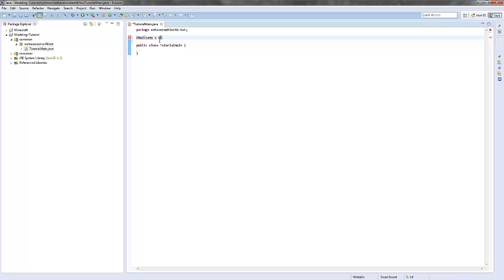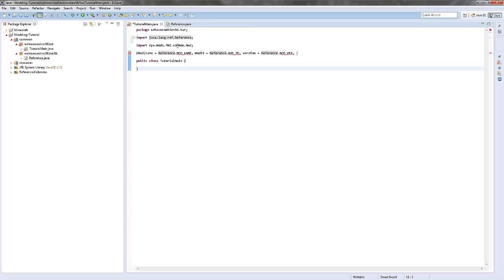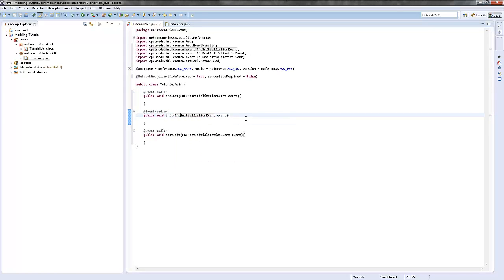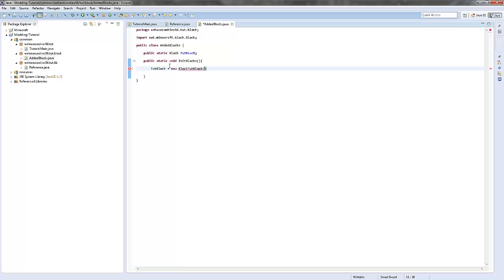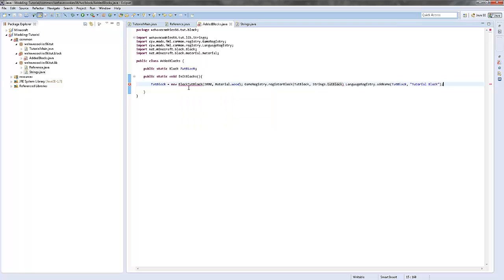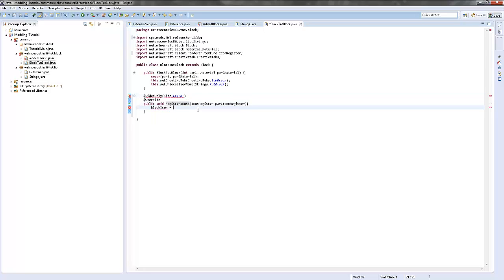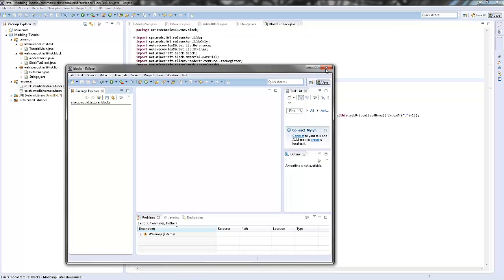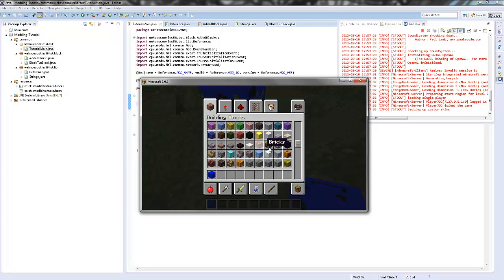Minecraft How I do Modding: Episode 3, Making a basic mod file and block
In this tutorial I show you how to make a mod file and basic block with textures and in game name.